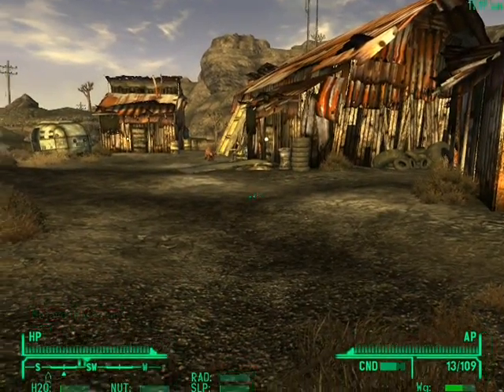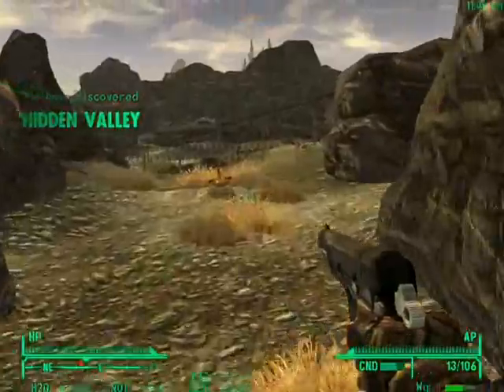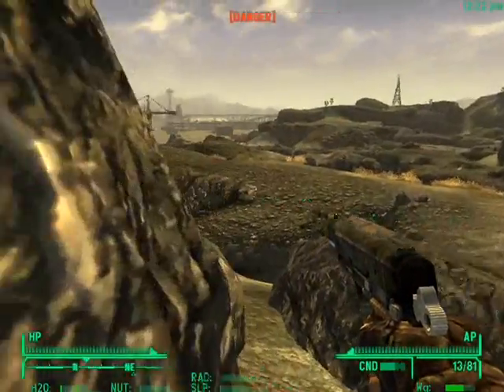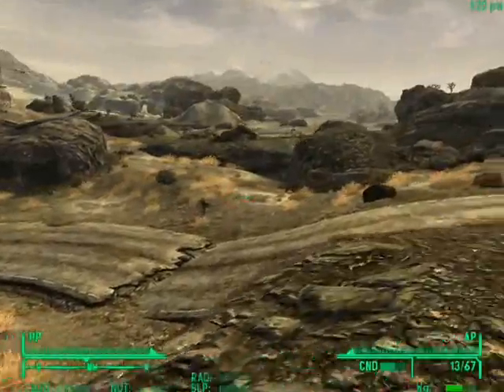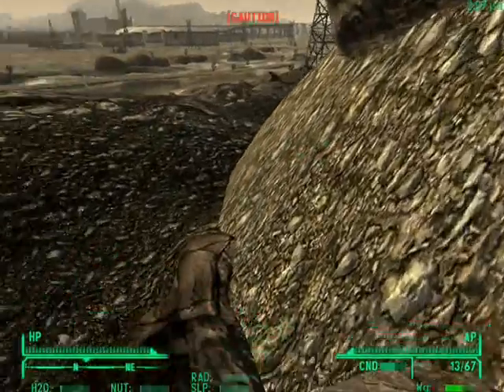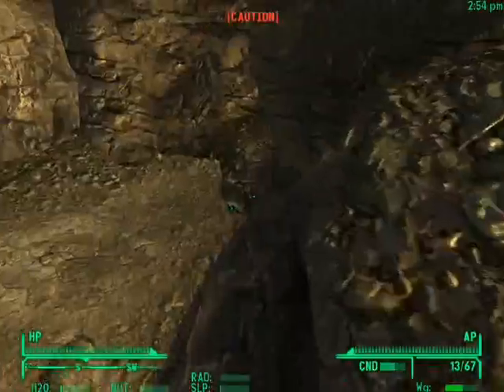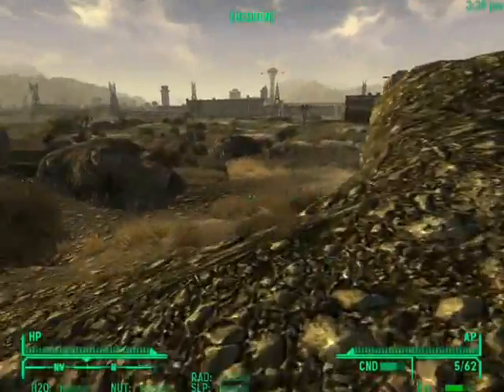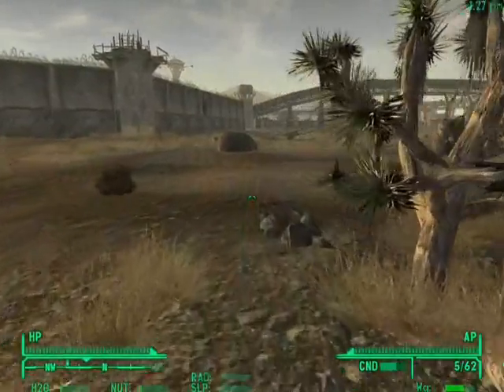Fallout New Vegas: How to sneak past Quarry Junction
We can't stop here, this is deathclaw country.

So, I have fraps now, from when I recorded that kerbal space program bug awhile back... I might as well use it I suppose.

Sorry about my craptastic mic (and the stream-of-consciousness narration that goes with it).